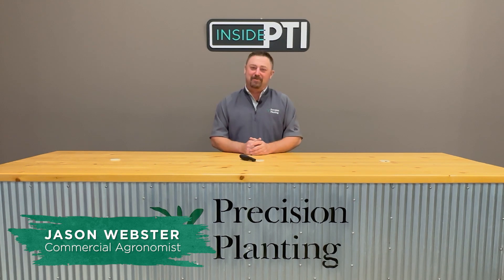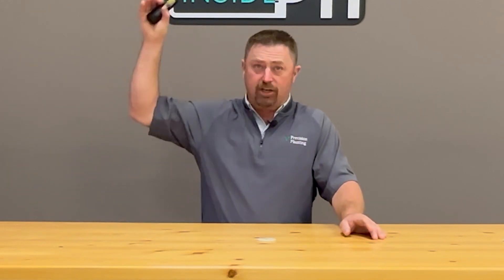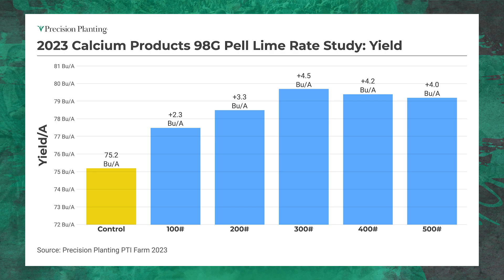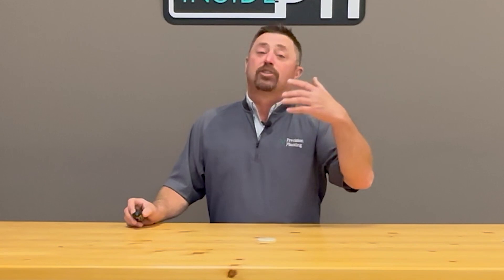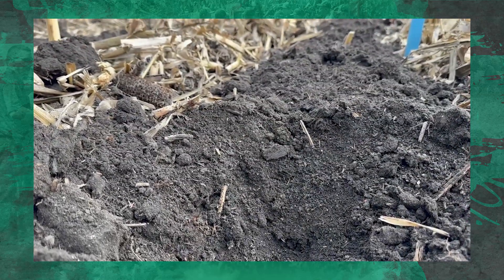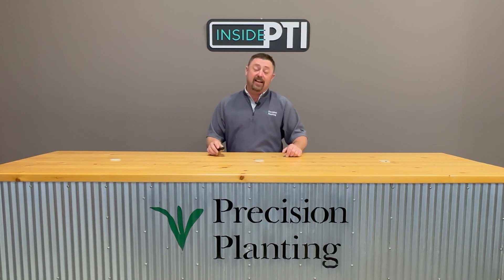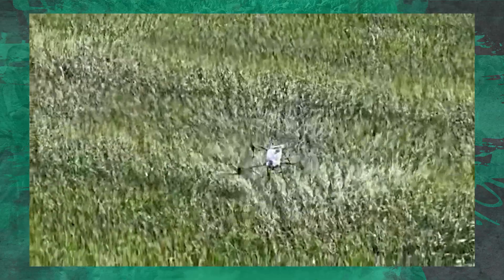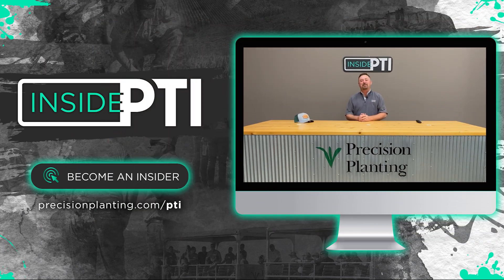InsidePTI S4•E18 | Your Questions Answered ‣ Corn + Soybean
Today we are answering questions that you have sent in to the PTI Research Farm! In this episode, Jason is walking through his answers to a few of the questions that we've received on the topics of our liming process for soybeans, whether or not we're using drones at the PTI Farm, and applying dry urea nitrogen to fall strips.